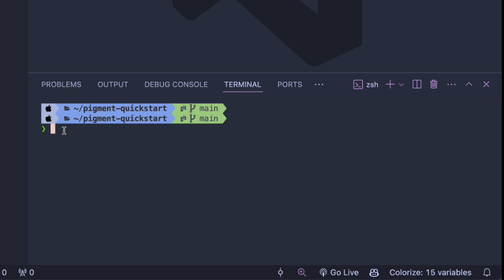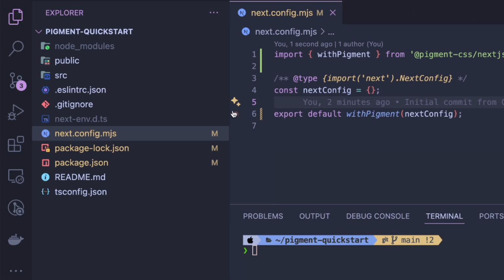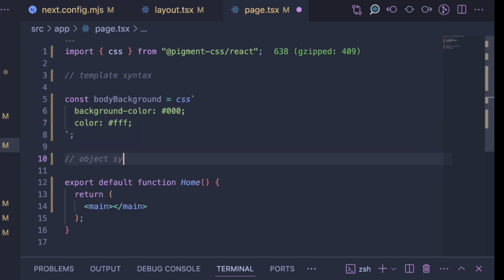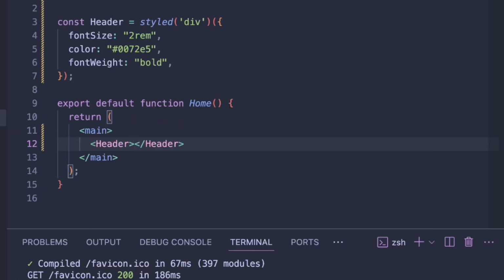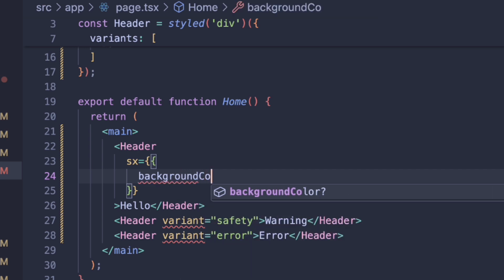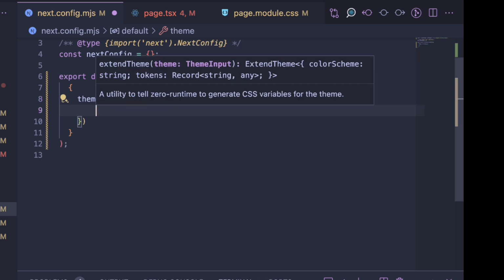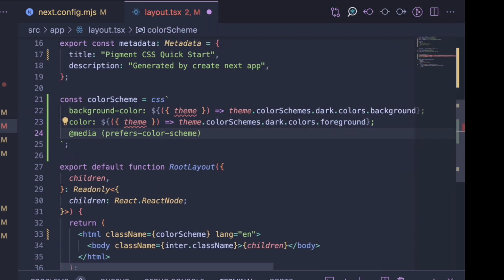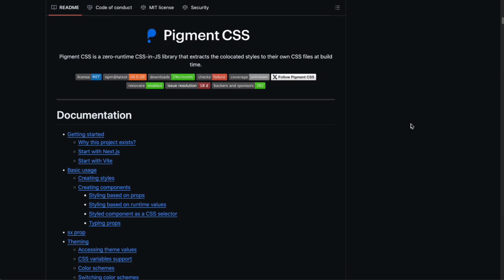Getting Started with Pigment CSS: Zero-runtime CSS-in-JS library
Pigment CSS is a zero-runtime CSS-in-JS library that pre-compiles at build time, making it compatible with React Server Components and providing you with significant performance improvements over other styling engines and CSS-in-JS libraries.

Pigment CSS is compatible with any React component library and can be used with Vite and Next.js.